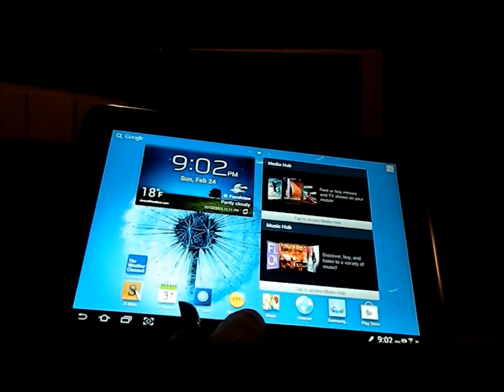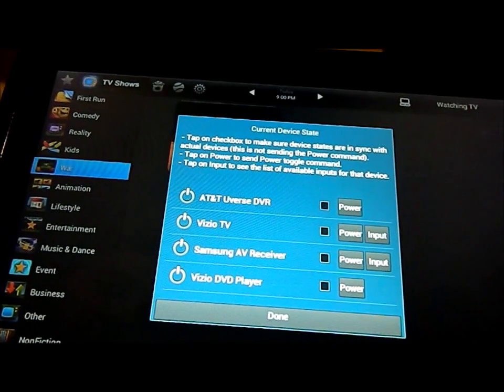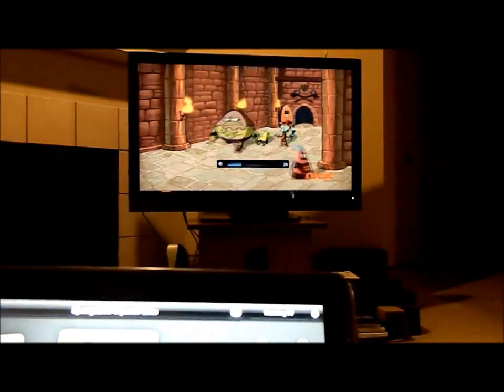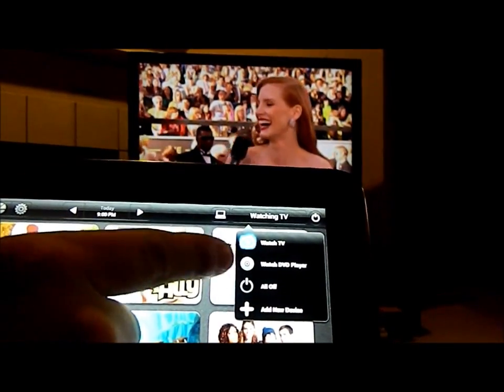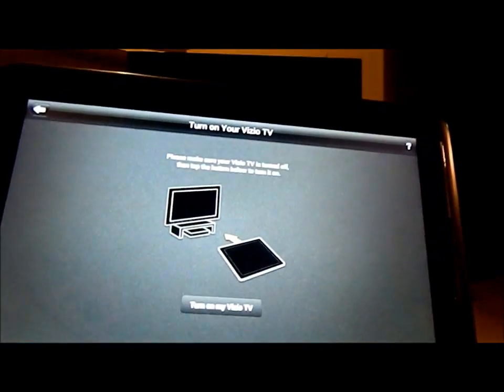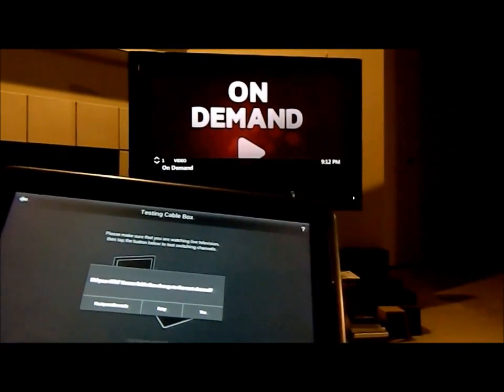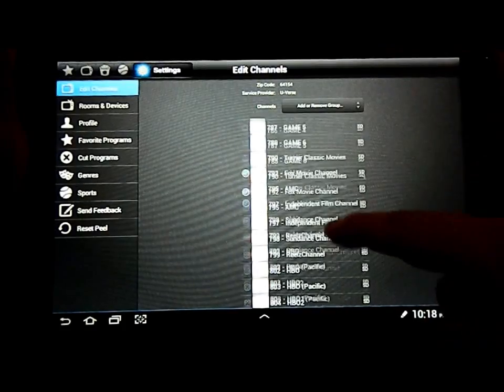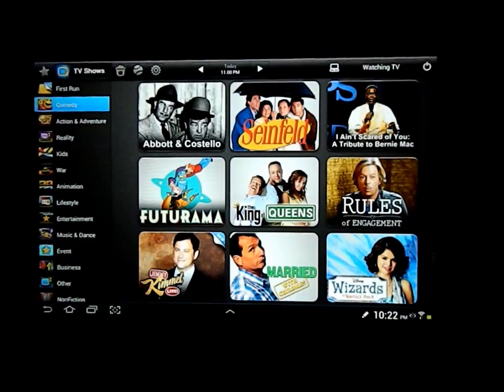Peel Smart Remote on Samsung Tablets [used with Note 10.1]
The app is free and preloaded.
Raw video of how to use and set up the Peel Smart remote. This is shown with the Note 10.1. This is also on the other Galaxy Tablets.

Please shoot a message or comment if there is something you want shown. I could have made this video SO much longer. :)